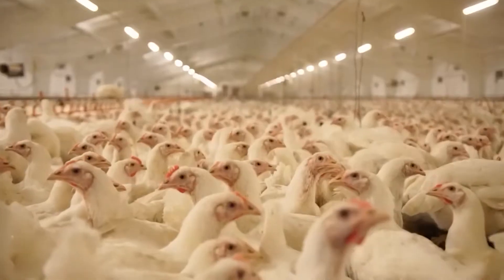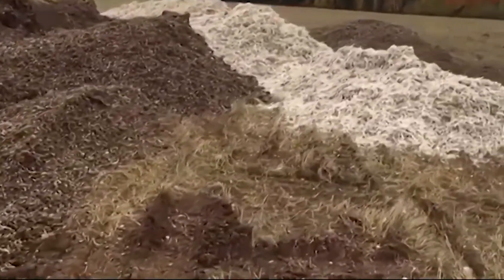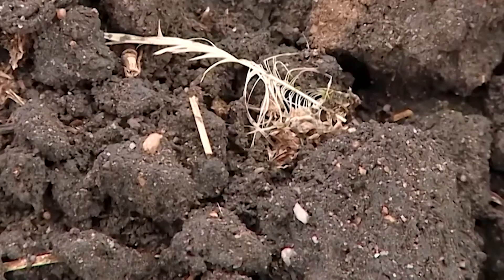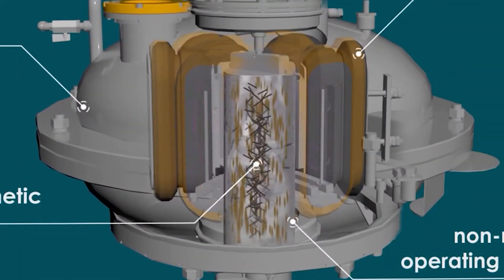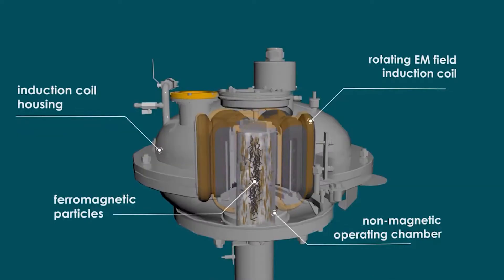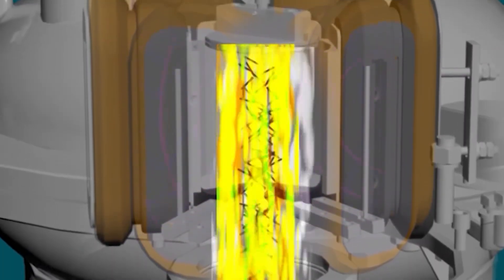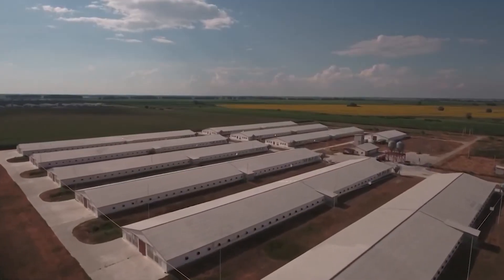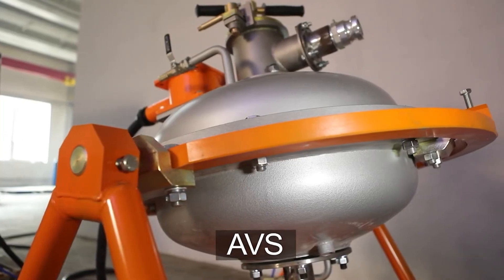Disposal and disinfection of chicken manure